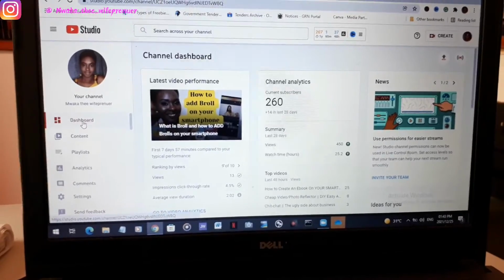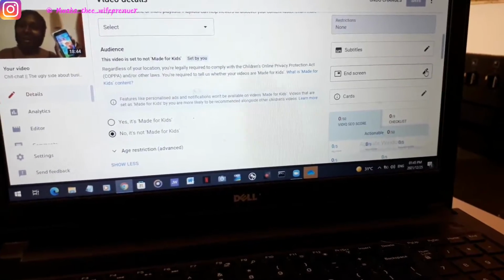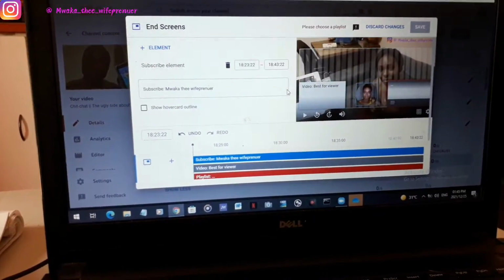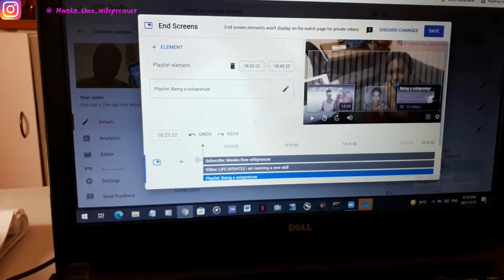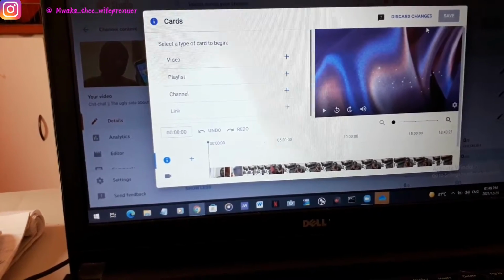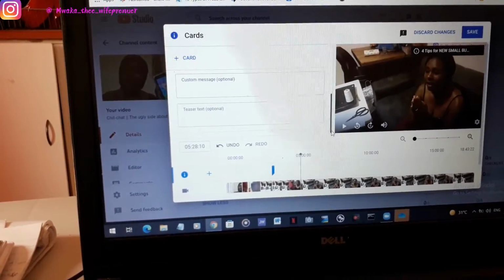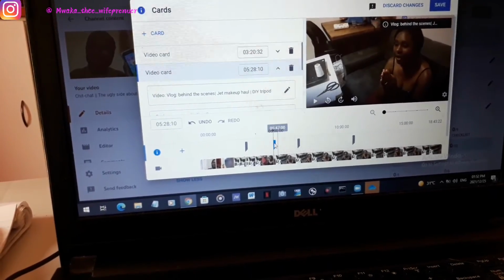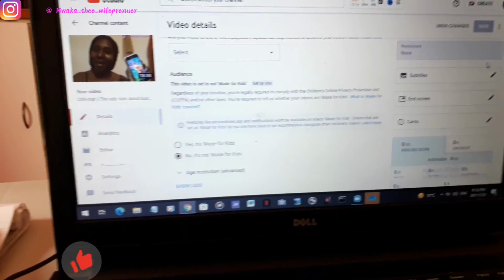How to: Add End screen and cards to your videos TO GET MORE VIEWS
In Todays video I show you how to add end screens and end cards to you videos so that people are glued to your channel.  this means more views which means more watch hours and potential subscribers 💃

Watch the video until the end to learn all that I mentioned above.  enjoy your weekend ❤

LIGHTING
~~Natural Sunlight
~~ Newer Ringlight 12"

CAMERA
~~Samsung J7 Prime REAR CAMERA

MEMORY CARD AND STORAGE
~~16G sd card

EDITING SOFTWARE
~~ inShort
~~Capcut